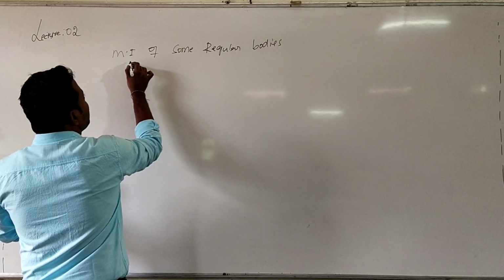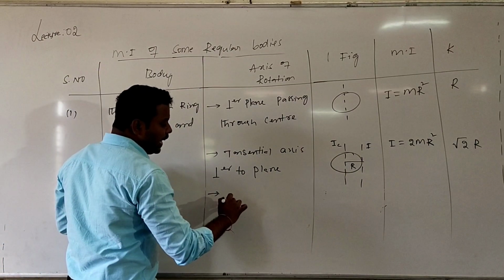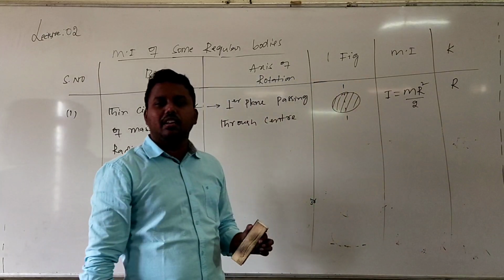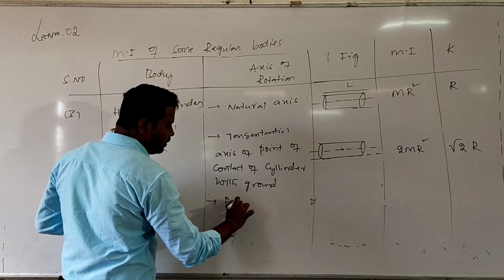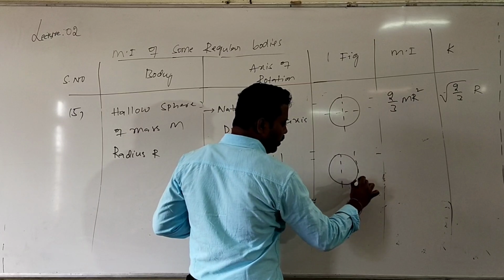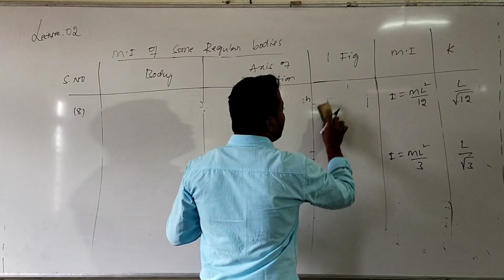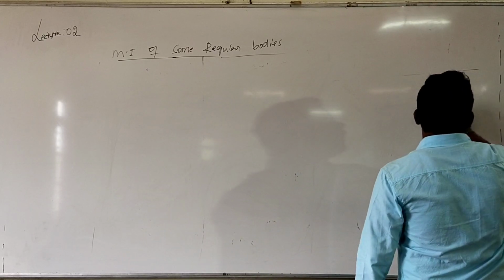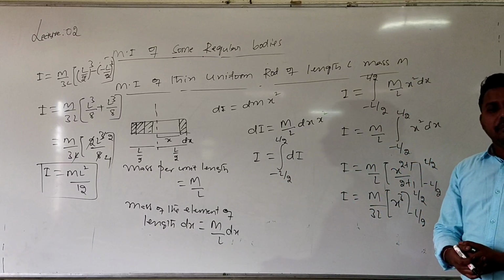L-02 | NEET PHYSICS | ROTATIONAL MOTION | BY ASHOK SIR